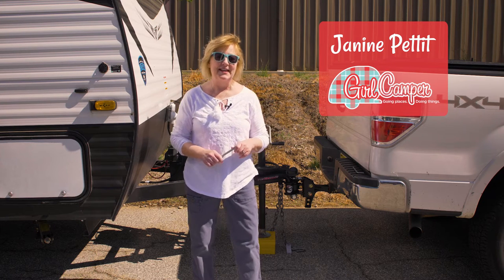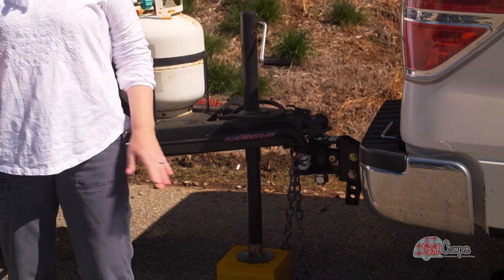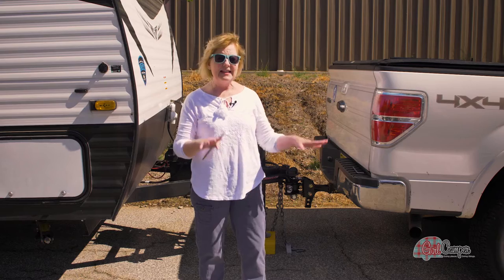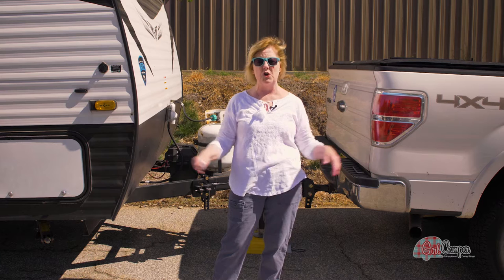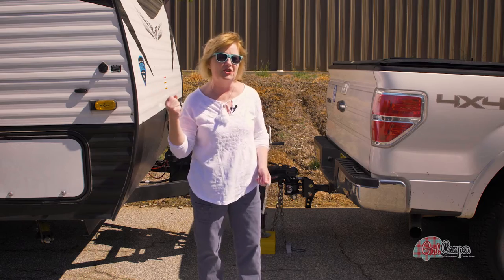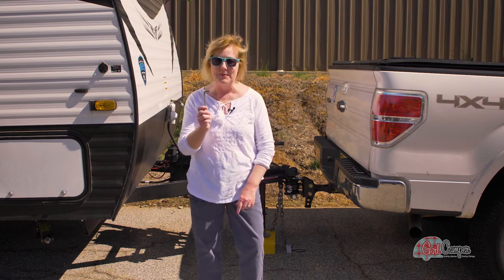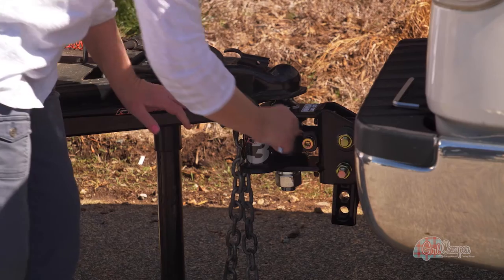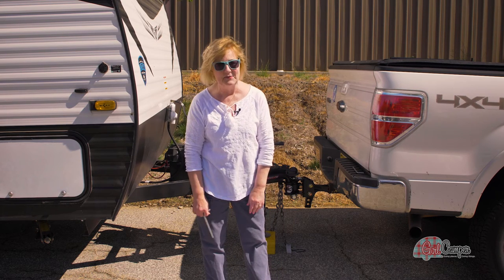Girl Camper: Weight Distribution AND Sway Control IN ONE HITCH - ReCurve R3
Girl Camper: Weight Distribution AND Sway Control IN ONE

48750 - Eaz-Lift Recurve R3 Weight Distribution Hitch, 400 lb Hitch Kit - 2 5/16" Ball
48751 - Eaz-Lift Recurve R3 Weight Distribution Hitch, 600 lb Hitch Kit - 2 5/16" Ball
48752 - Eaz-Lift Recurve R3 Weight Distribution Hitch, 1,000 lb Hitch Kit - 2 5/16" Ball
48753 - Eaz-Lift Recurve R3 Weight Distribution Hitch, 1,200 lb Hitch Kit - 2 5/16" Ball
48770 - Eaz-Lift Recurve R3 Weight Distribution Hitch, 400 lb Hitch Kit - 2" Ball
48771 - Eaz-Lift Recurve R3 Weight Distribution Hitch, 600 lb Hitch Kit - 2" Ball